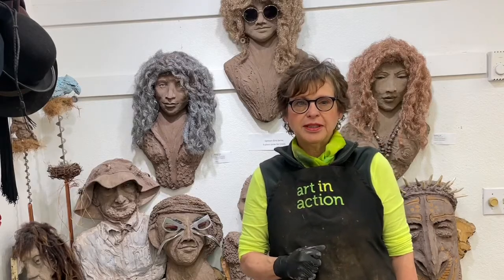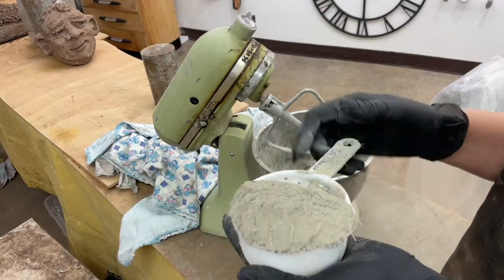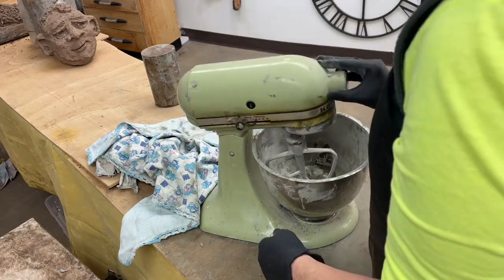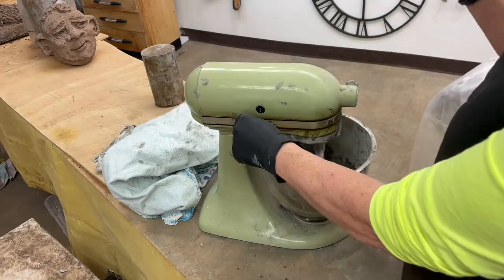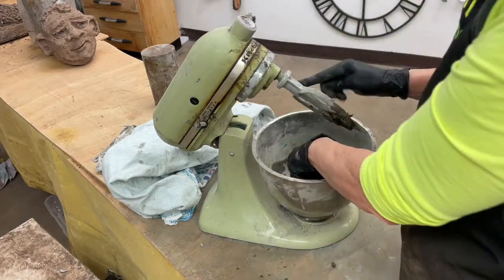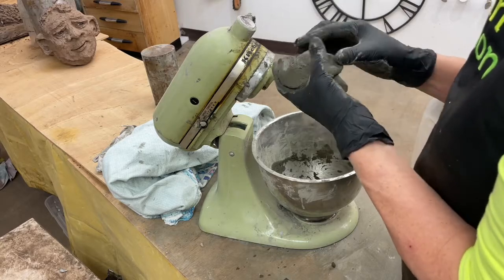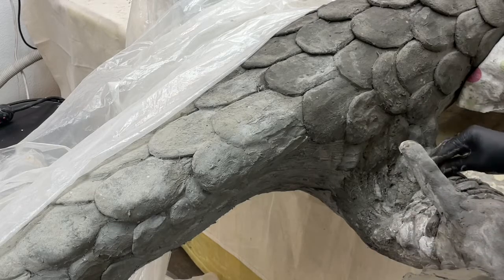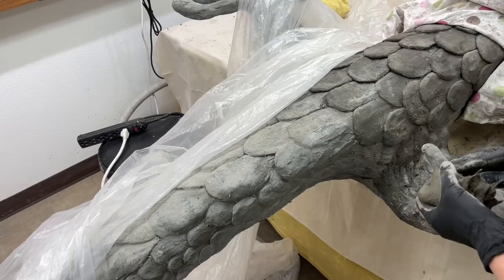Mixing Pal Tiya for my dragon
I am using Pal Tiya over an armature to keep my 9ft dragon manageable.